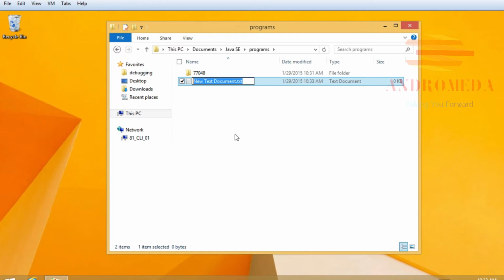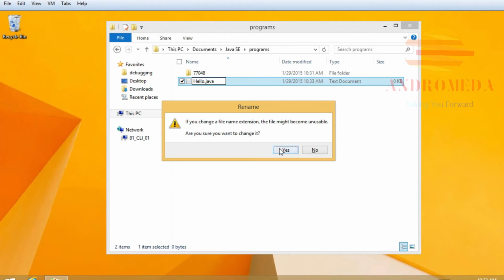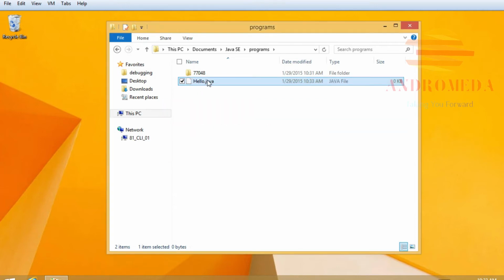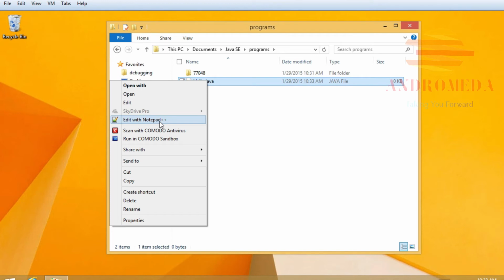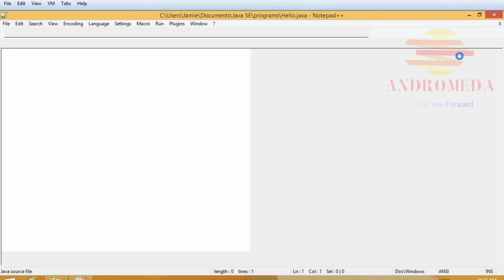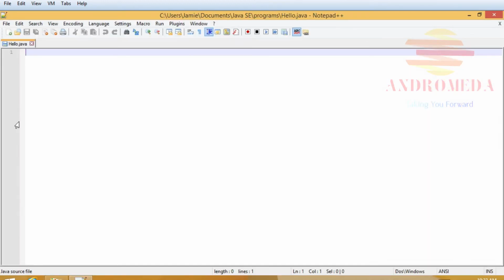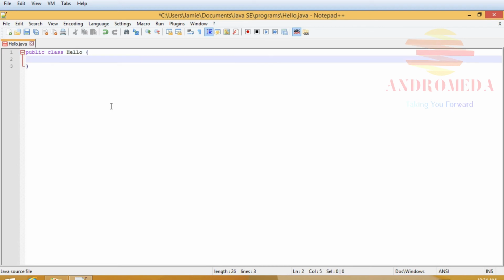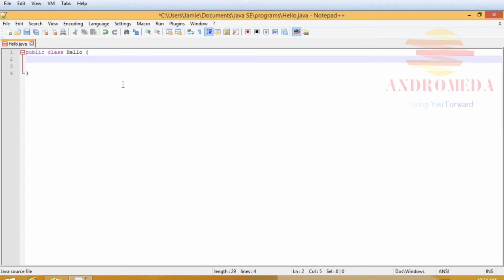Creating A Java Class